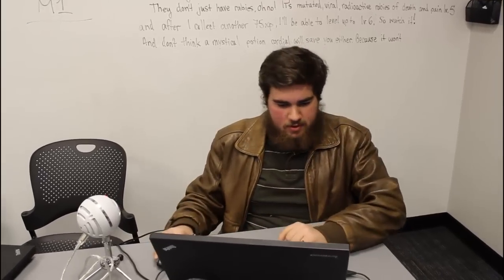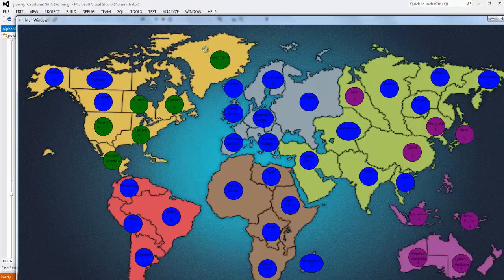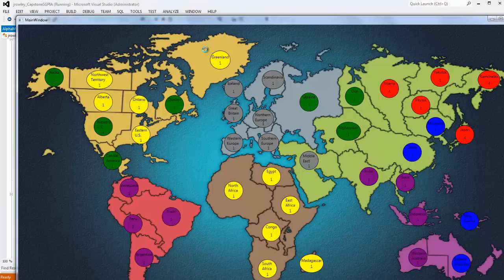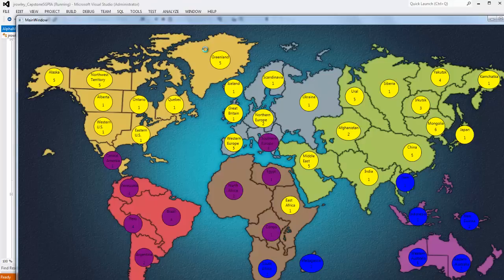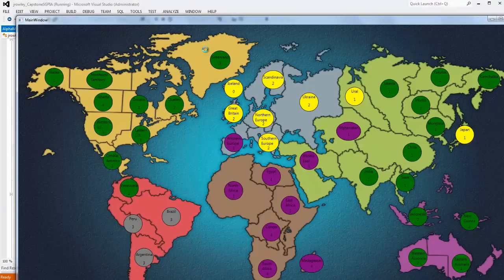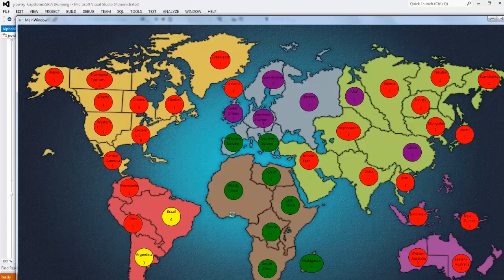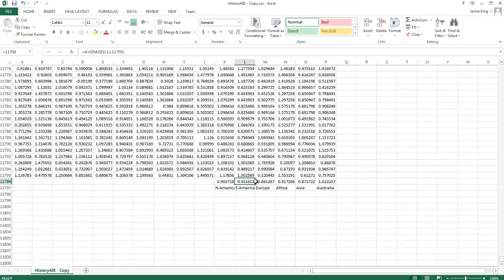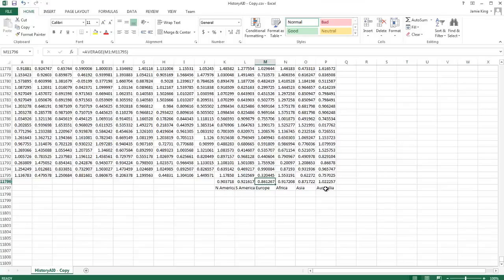Neumont Capstone Project: John Rowley-Artificial Intelligence Plays Risk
The work featured in this video was created by Neumont University BSCS Student John Rowley for his Capstone Project in December 2013. Interviewed by BSGD Faculty Chair Jamie King.